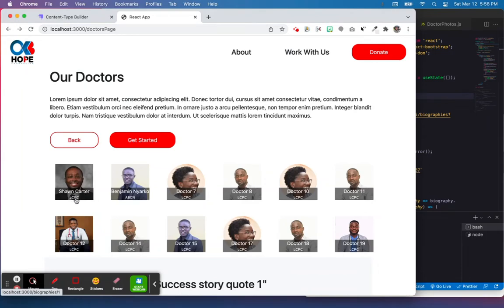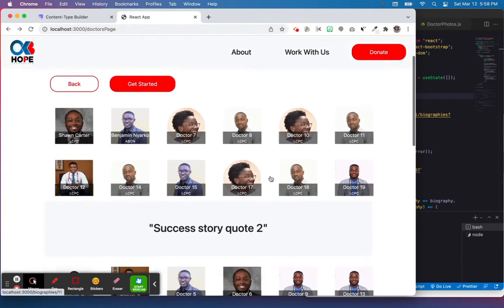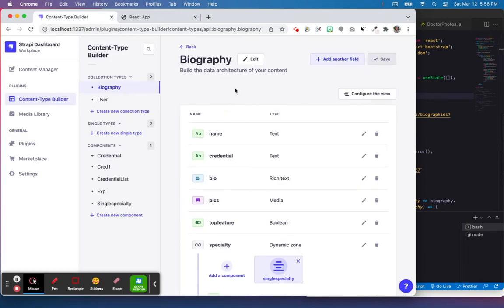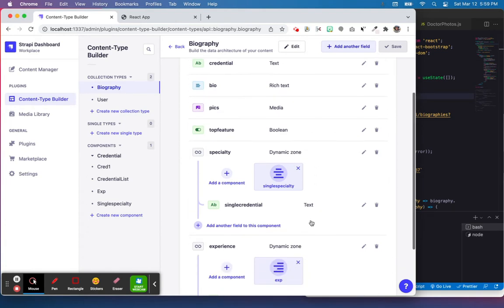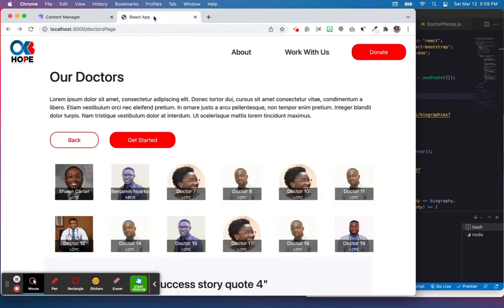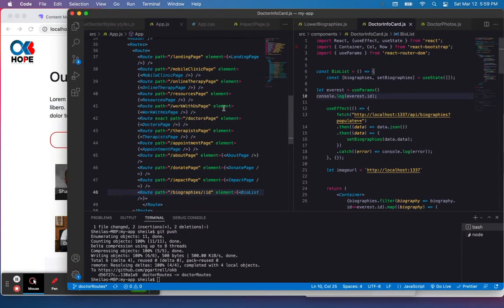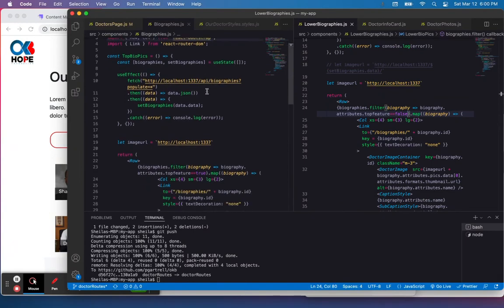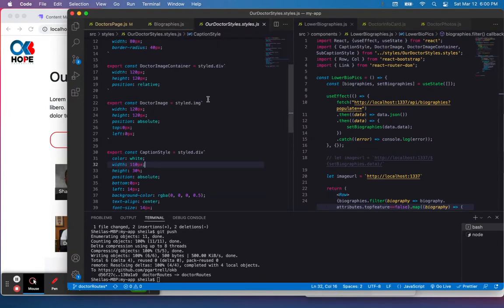Doctor Bio Component Part 1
A quick tour of the doctor bio component on the OKB Hope Website project.  This is part 1 of 2.